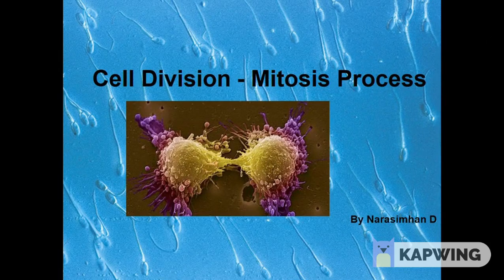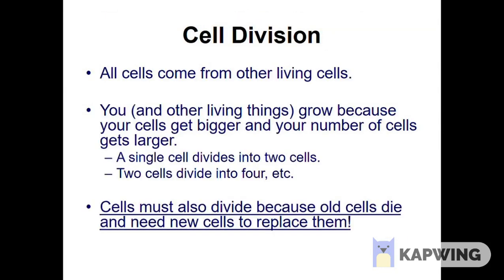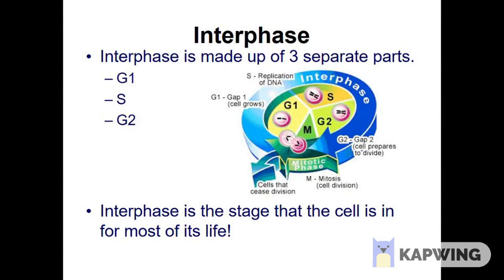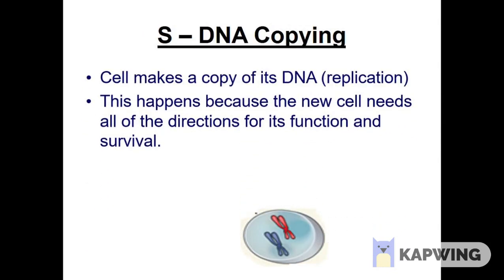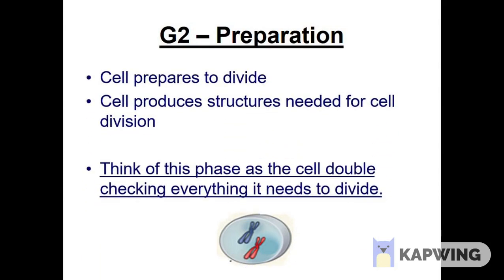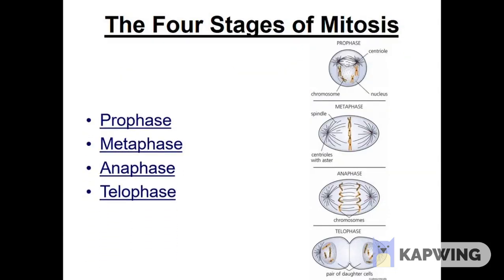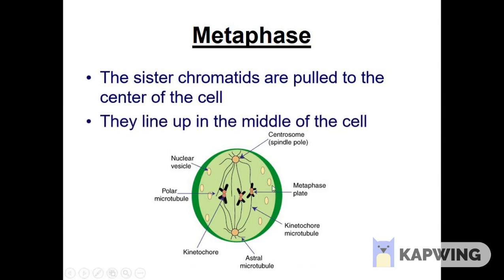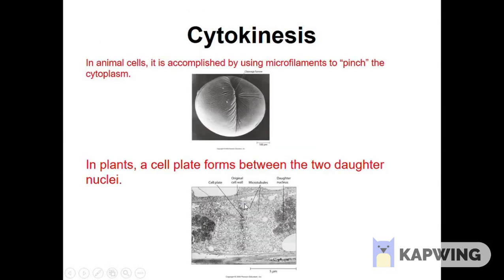Cell Division - Mitosis Process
Cell Division in Tamil & English

Mitosis is the process in which a eukaryotic cell nucleus splits in two, followed by division of the parent cell into two daughter cells. The word "mitosis" means "threads," and it refers to the threadlike appearance of chromosomes as the cell prepares to divide. Early microscopists were the first to observe these structures, and they also noted the appearance of a specialized network of microtubules during mitosis. These tubules, collectively known as the spindle, extend from structures called centrosomes — with one centrosome located at each of the opposite ends, or poles, of a cell. As mitosis progresses, the microtubules attach to the chromosomes, which have already duplicated their DNA and aligned across the center of the cell. The spindle tubules then shorten and move toward the poles of the cell. As they move, they pull the one copy of each chromosome with them to opposite poles of the cell. This process ensures that each daughter cell will contain one exact copy of the parent cell DNA.